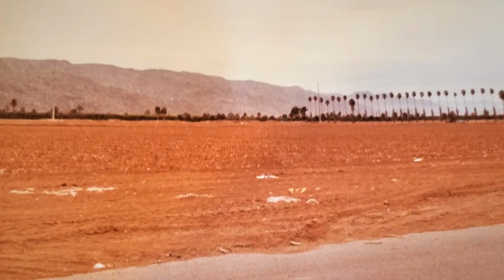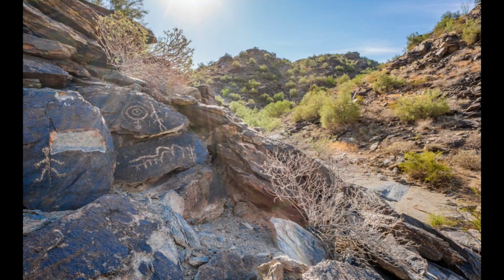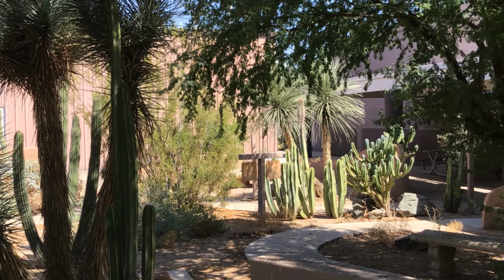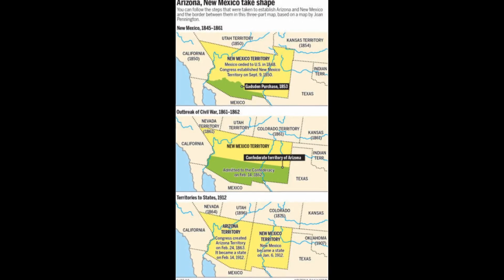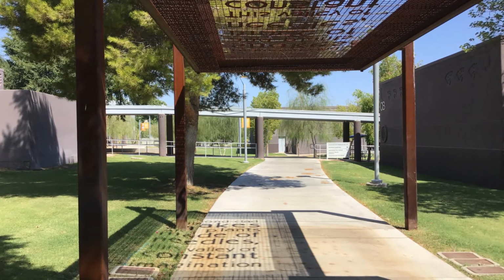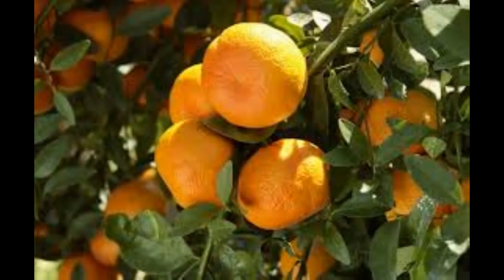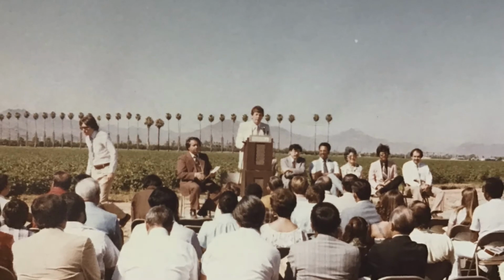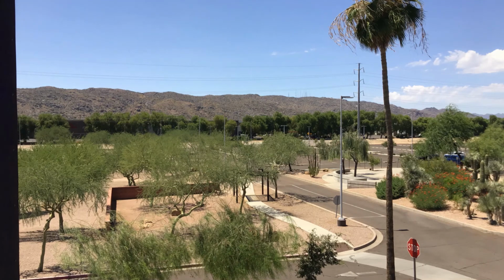SPOH Walking Tour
The South Phoenix Oral History Project presents a historic walking tour of SMCC. Each of the eight stops features campus stories and photos, along with local, state, and regional history.